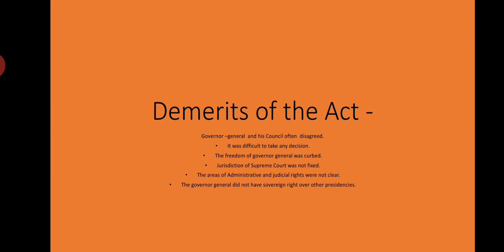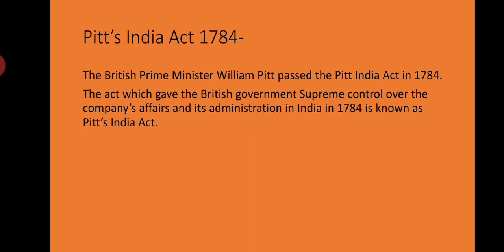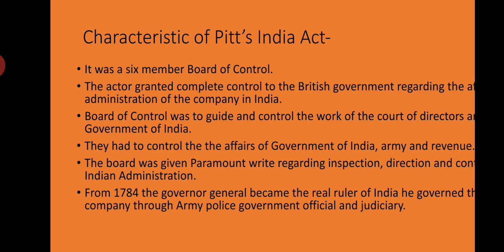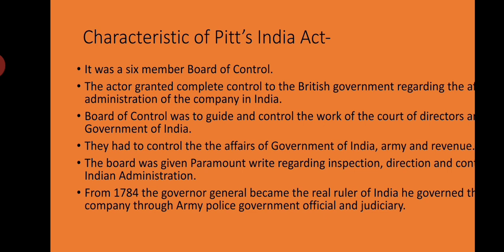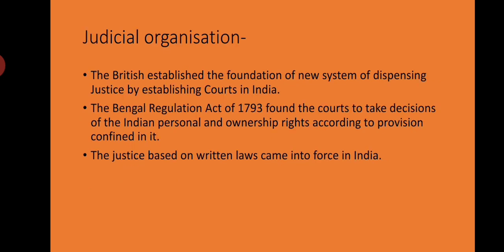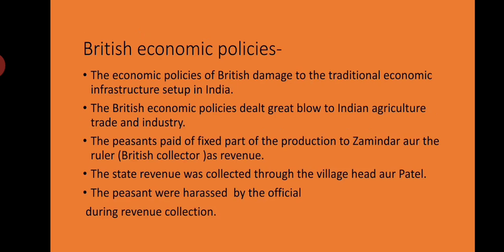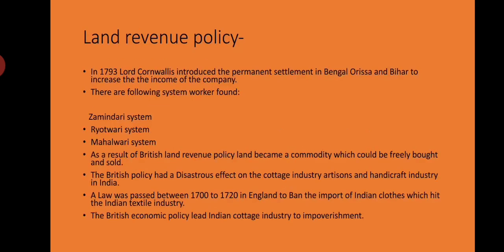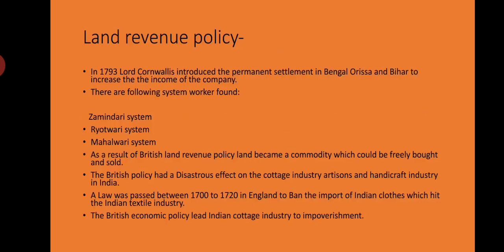Class 8 Social Chapter 2 Part 3 Administrative Structure ,Policies and Impact of British Rule